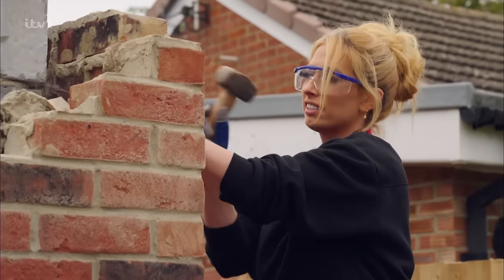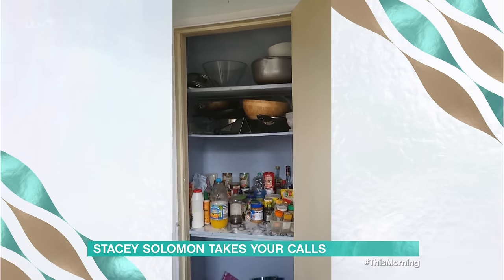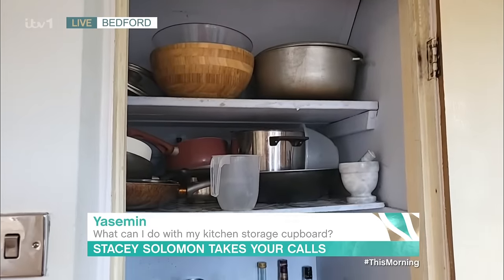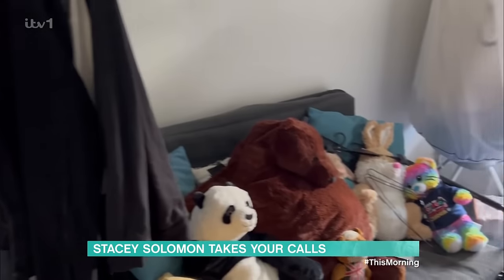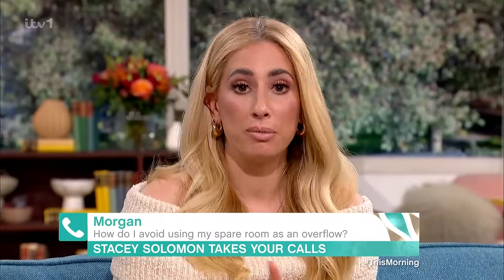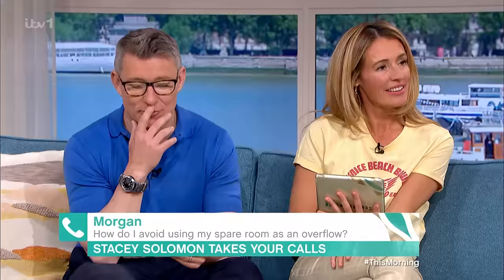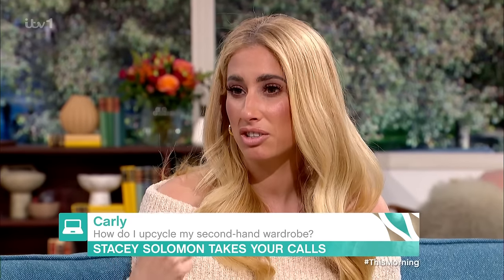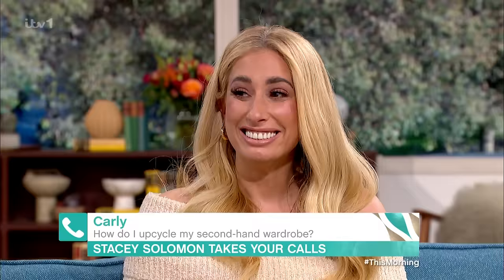Stacey Solomon Takes Your Calls - 15/04/2024